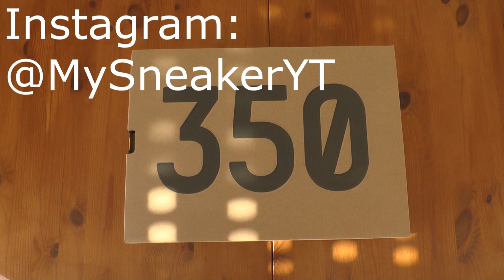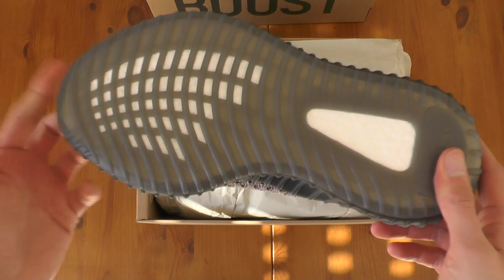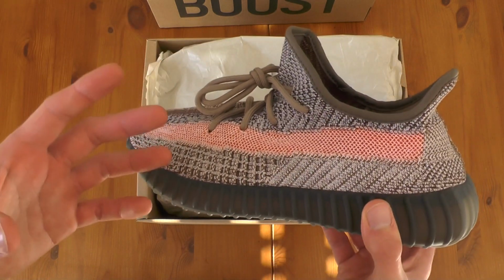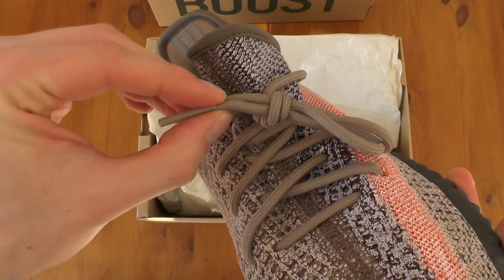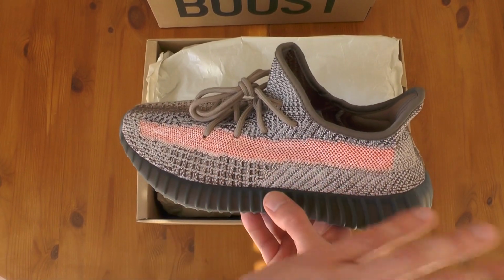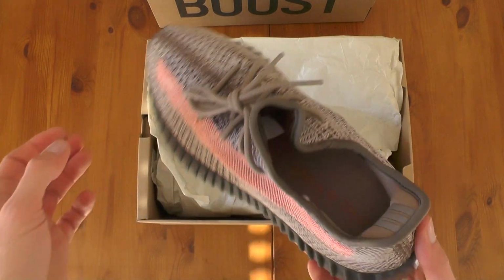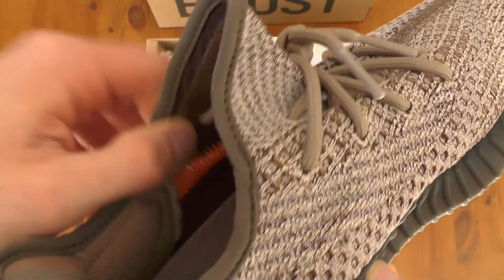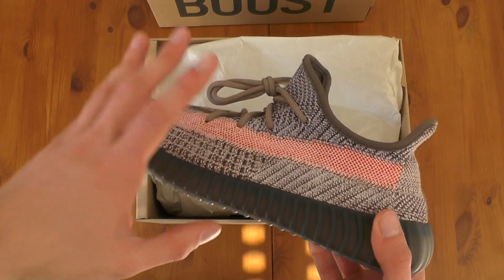Yeezy 350 V2 Ash Stone on Feet Review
Yeezy 350 V2 Ash Stone is simply a stunning pair of sneakers. They were only released in europe but I'm sure there is a way to get the Yeezy 350 Ash Stone in the US as well. In this video I show you this amazing pair of sneakers as well as how they look on feet.